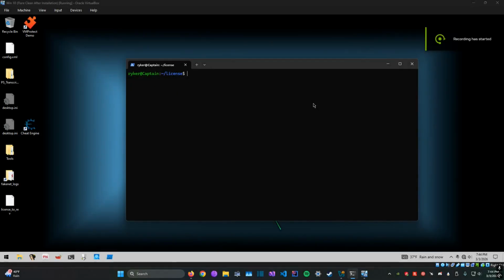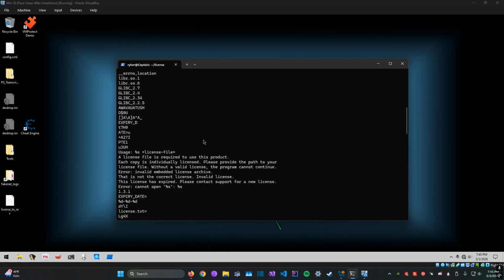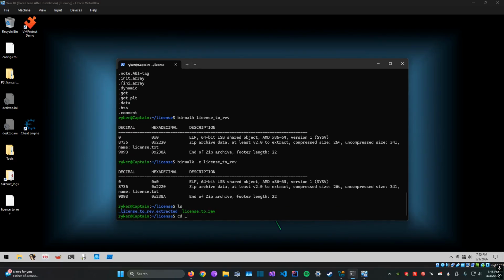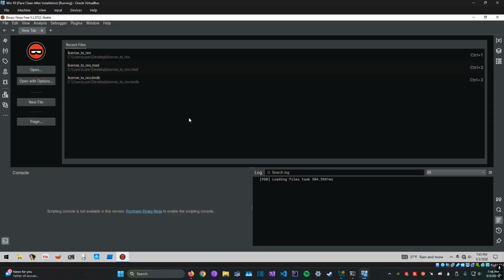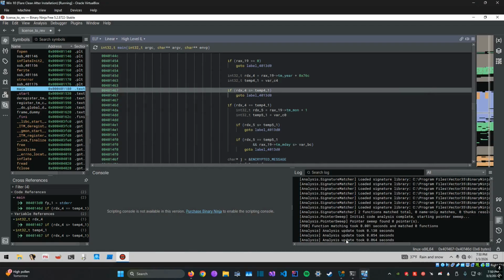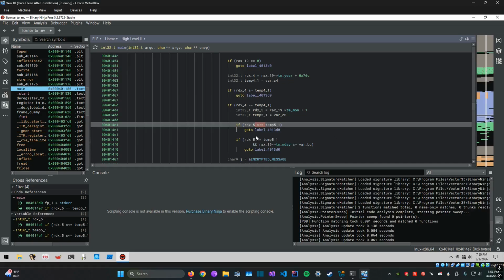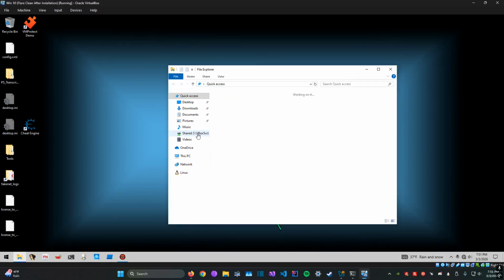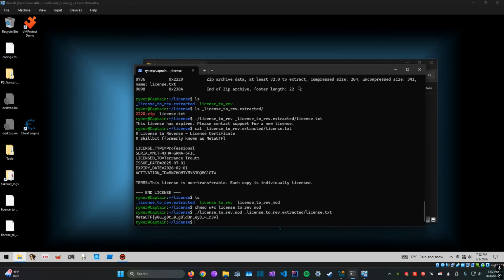MetaCTF License To Rev Video Walkthrough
Reverse engineering and patching method to solve this challenge